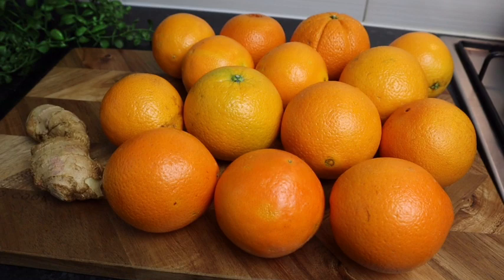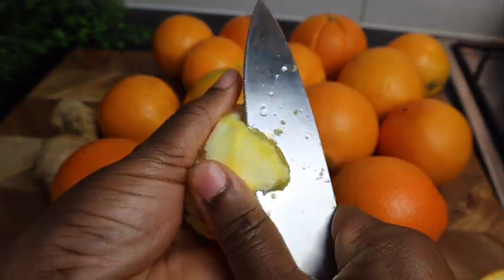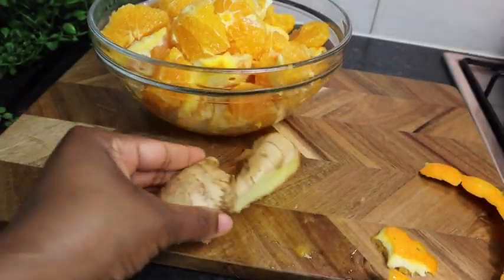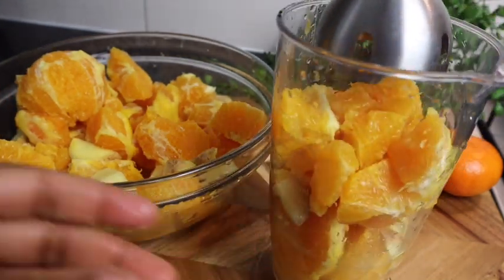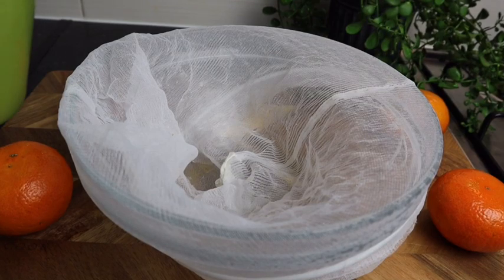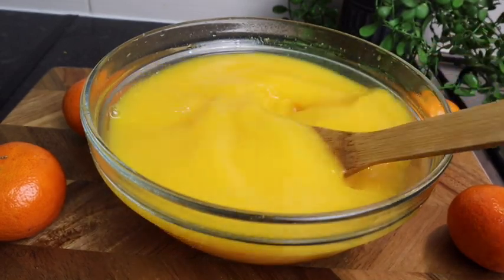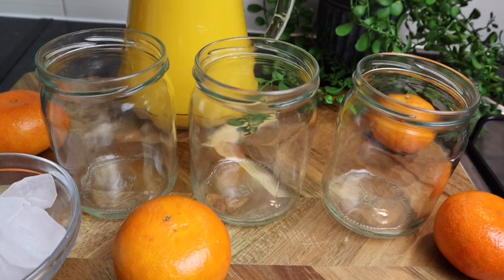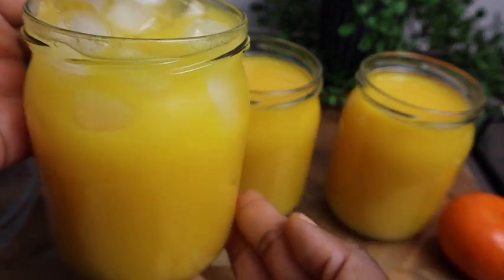How To Make Freshly Made Orange Juice | Drinks For Glowing Skin And Detox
🌼Ingredients

14 Oranges 🍊
2 Inches Ginger
2 Cup Water
1/2 lemon 🍋 or lime